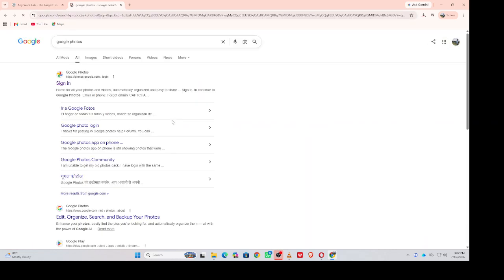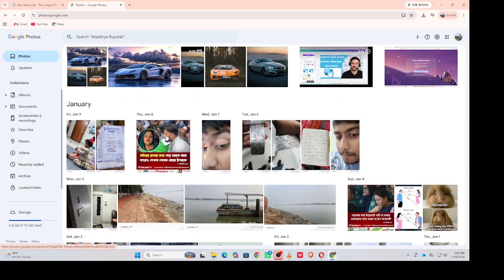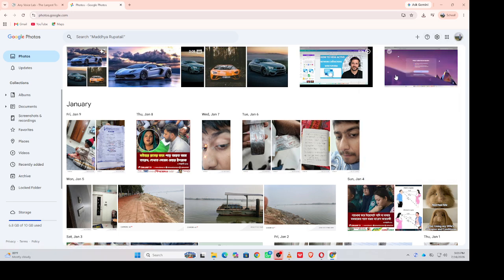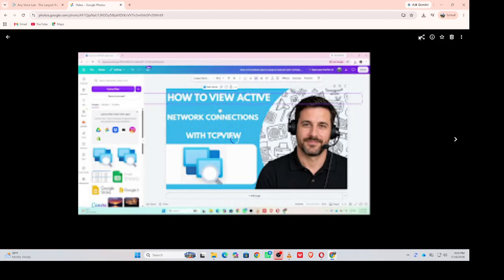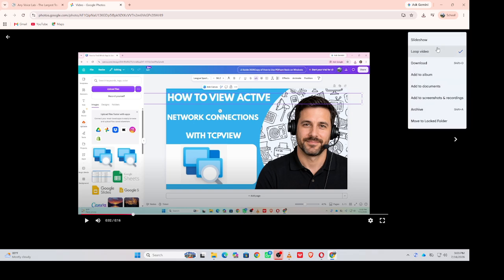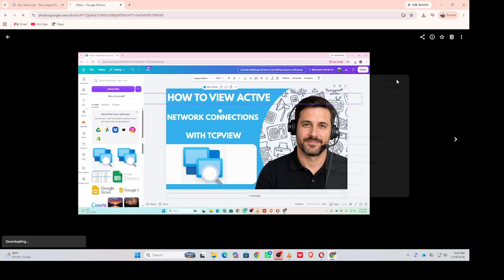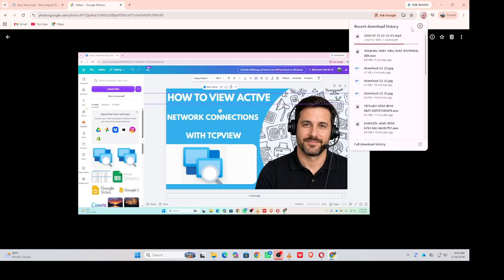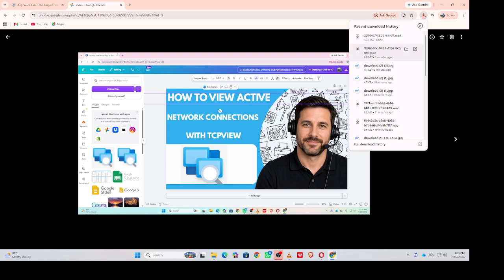How to Download Videos from Google Photos Full Guide 2026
Learn how to download videos from Google Photos with this complete 2026 step-by-step guide. This tutorial shows how to save videos from Google Photos to your Android, iPhone, or computer, download single or multiple videos, restore your media, and manage your video library safely and efficiently. Perfect for beginners and anyone who wants quick access to their backed-up videos.